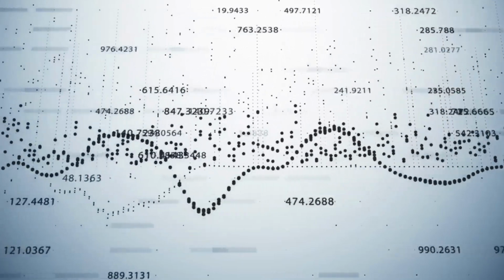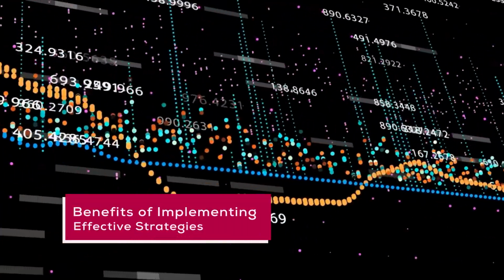Supercharge Your Profits: Mastering Affiliate Programs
Welcome to an immersive video experience that unveils the secrets to maximizing your profits with affiliate programs. Join us on this captivating journey as we explore effective strategies tailored for beginners and advanced individuals alike. Get ready to unlock your full earning potential, establish trust with your audience, and discover the practical steps to success in affiliate marketing. From niche selection and content creation to product evaluation and promotion tactics, this video provides actionable insights and real-life case studies. Prepare to be inspired and empowered as you embark on a profitable affiliate marketing adventure.